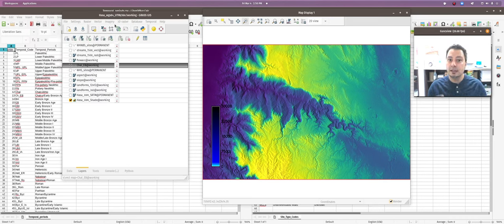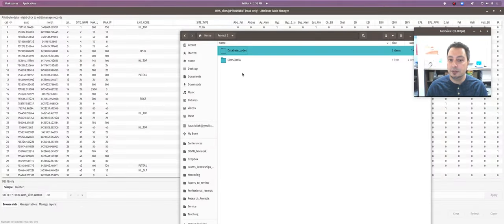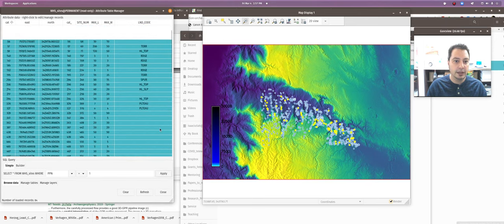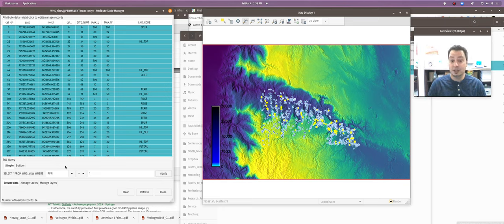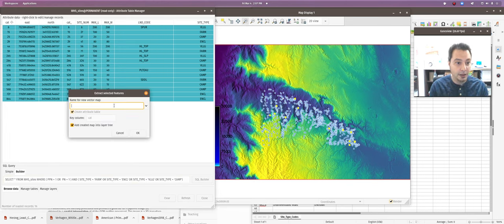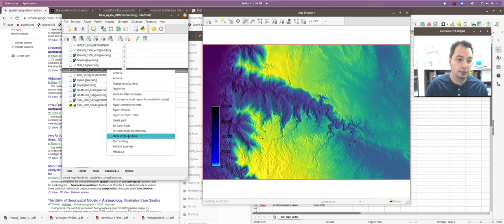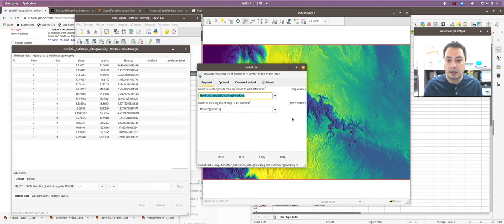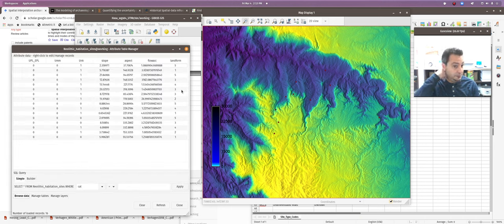GRASS 8 - Vector table SQL queries and spatial querying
Tutorial for ANTH 562 "Computational Archaeology" taught in Spring 2022 at SDSU.